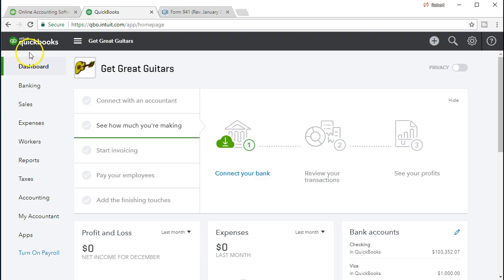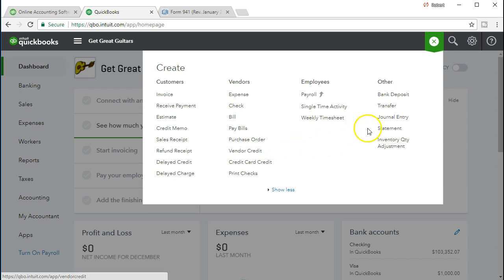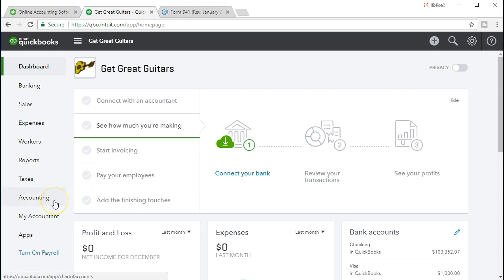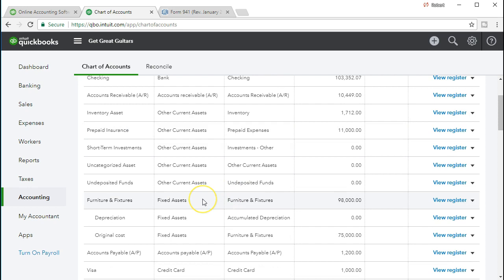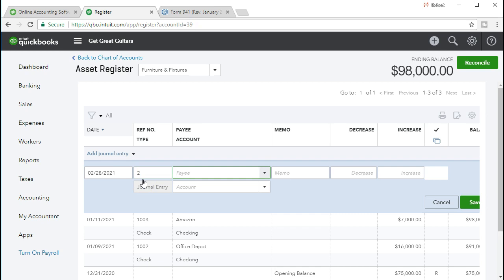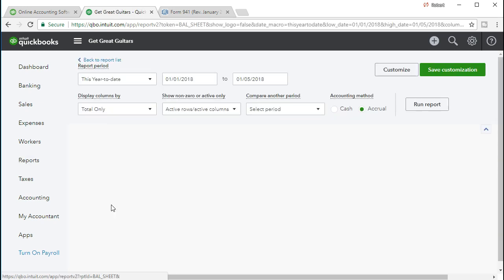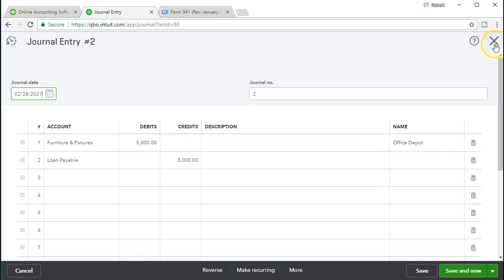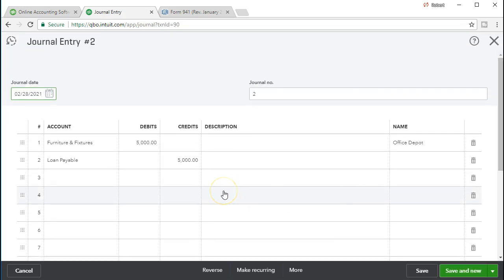QuickBooks Online 8.77 Purchase Equipment with Debt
We will enter a the financial transaction related to the purchase of equipment, not for cash, but through financing, with a loan or by incurring debt in QuickBooks Online 2018. The purchase of equipment  is not a normal transaction that happens on a day to day basis within the accounting department. For  this reason QuickBooks Online 2018 does not have a set form for this transaction. We will use ledgers in order to enter the financial transaction. We will then look at the effect on the financial statements including the balance sheet and income statement.